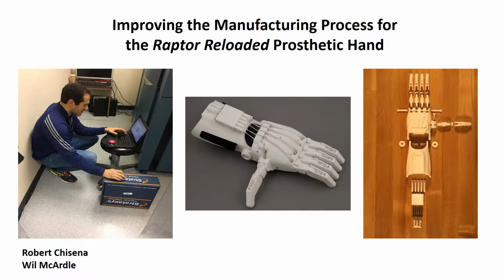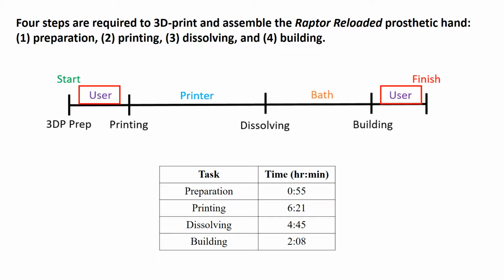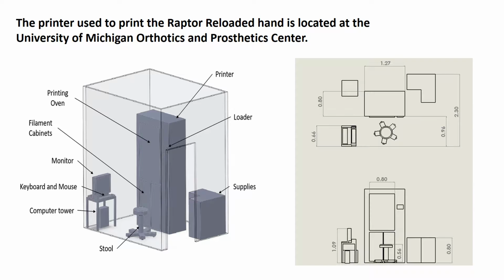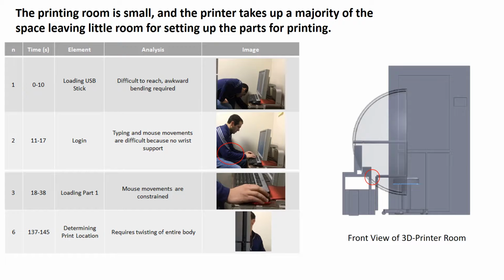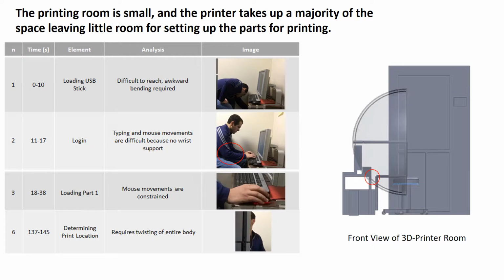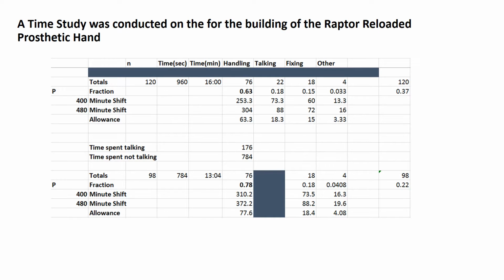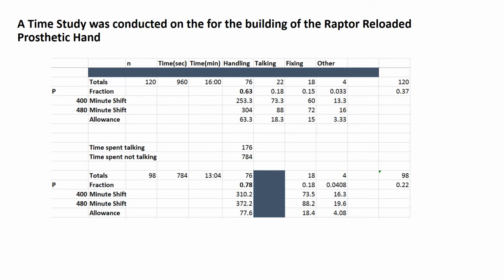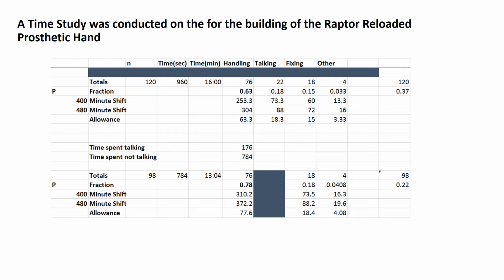IOE 463 - 3D Printing of Prosthetic Hands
Analysis of the Manufacturing and Assembly Process of the Raptor Reloaded Prosthetic Hand by e-Nable